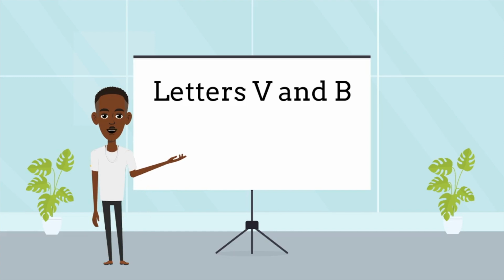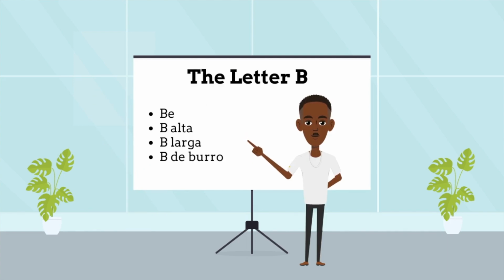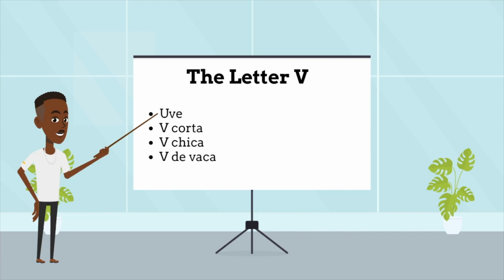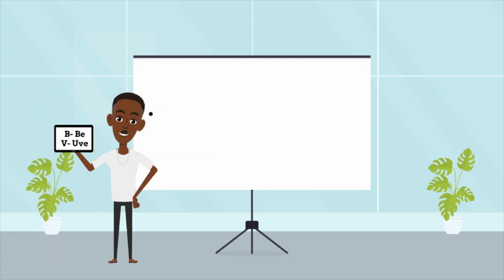THE SPANISH ALPHABET (Pronunciation, Spelling Practice and Vowels)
This video covers the Modern Spanish Alphabet which is comprised of 27 letters. The Vowels, Accent Marks and Tilde are also reviewed.

Please note that time stamp @0:36  the correct spelling is Cómo*